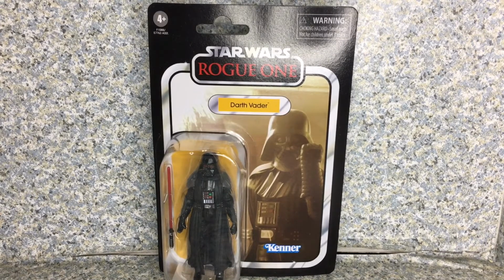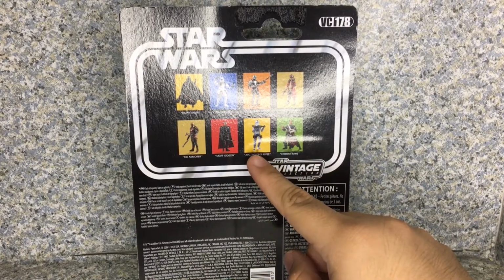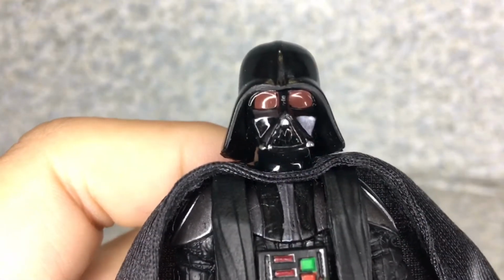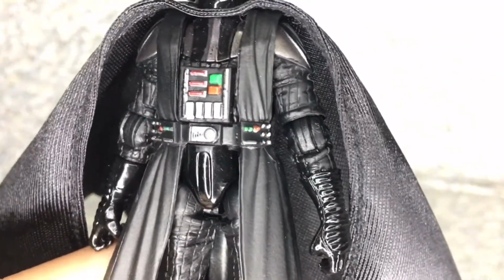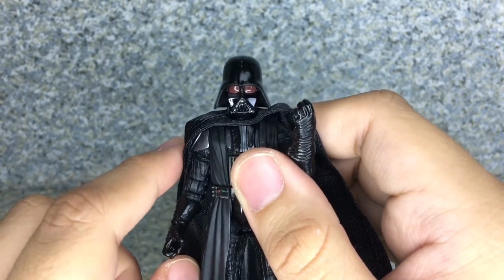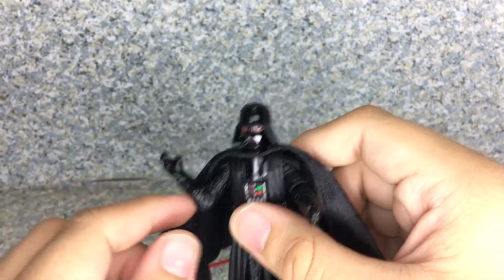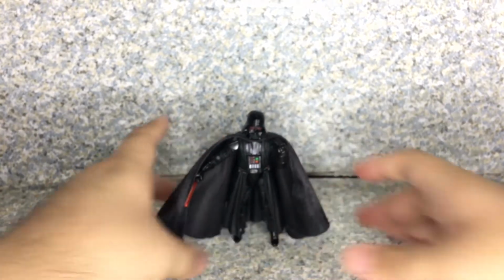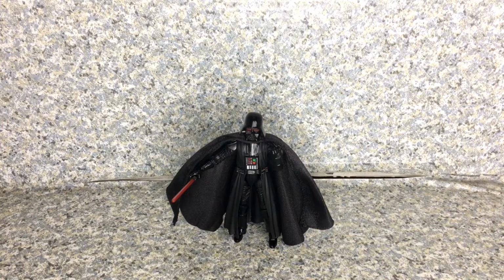Star Wars: The Vintage Collection Darth Vader (Rogue One) figure review